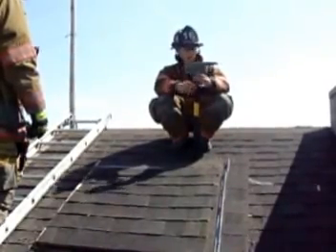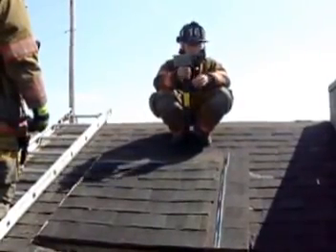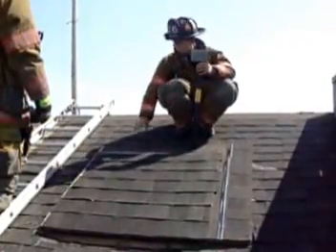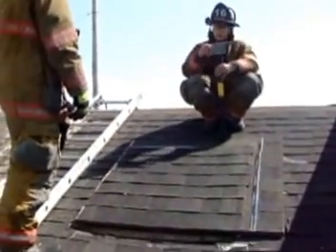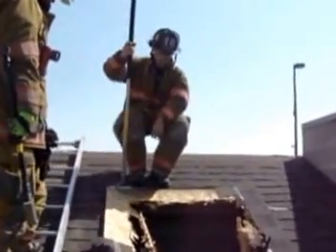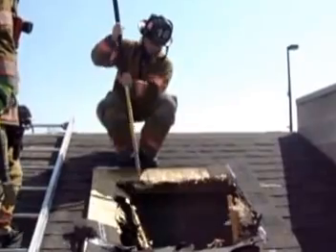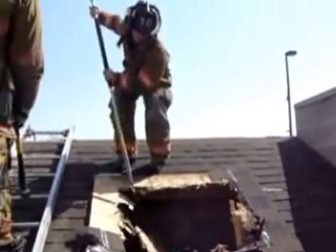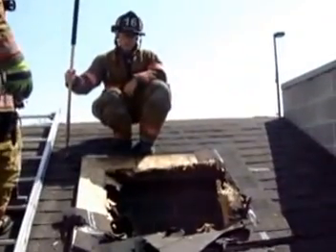SFD Training Minute-Vertical Ventilation with the PIG Tool